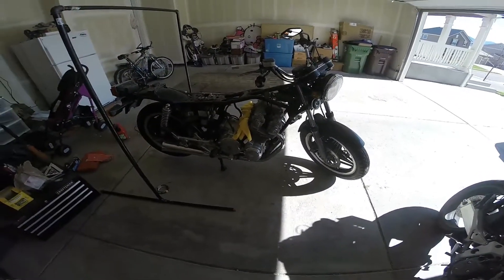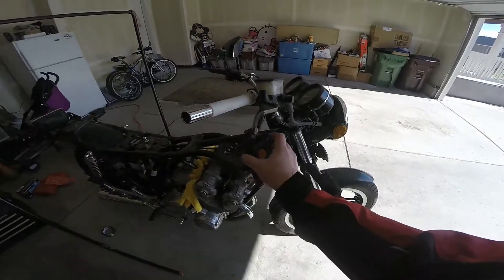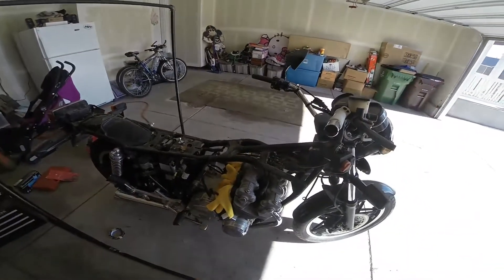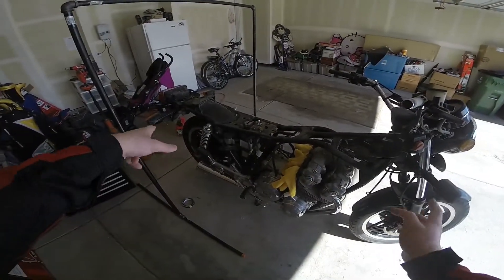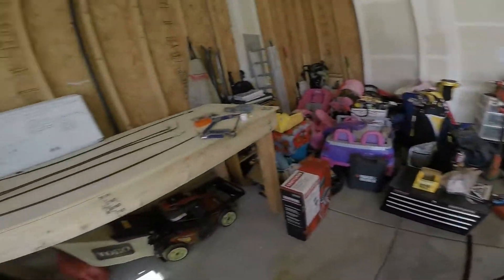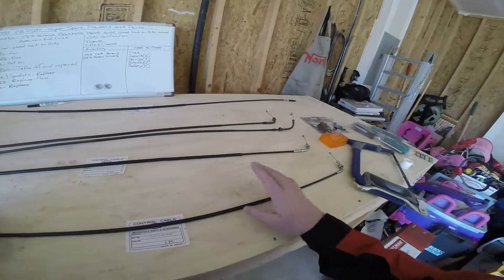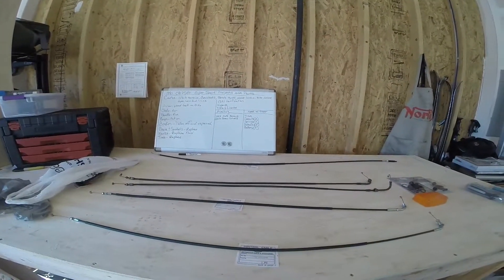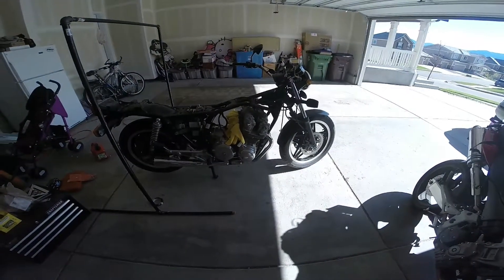Update on the CB750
Just an update showing you the progress (Or lack there of) on the 1981 CB750F that I am turning into a rolling restoration.